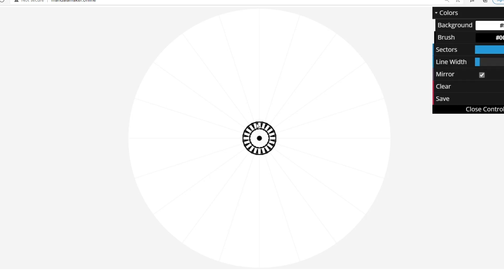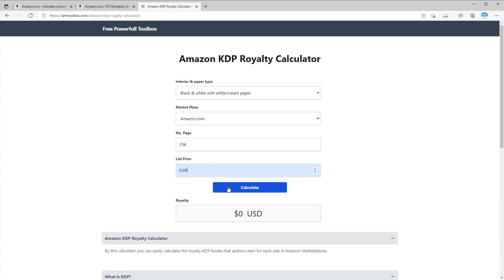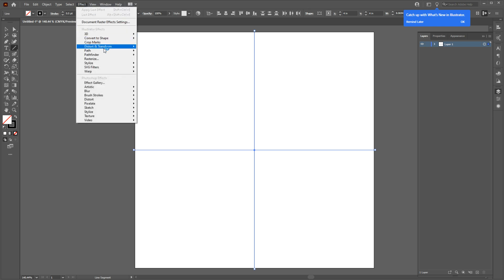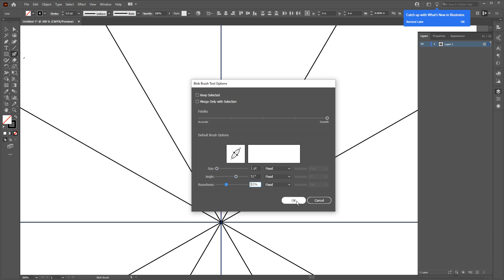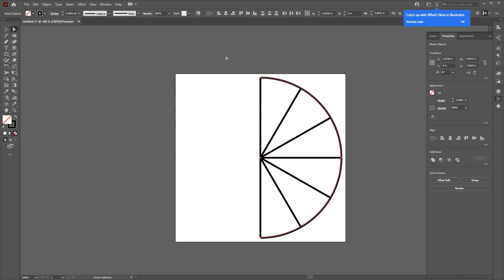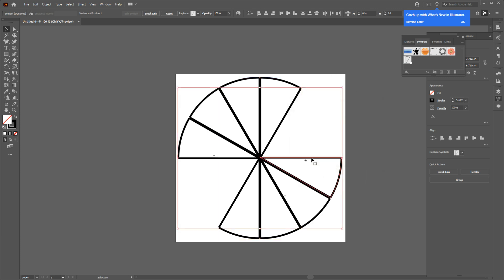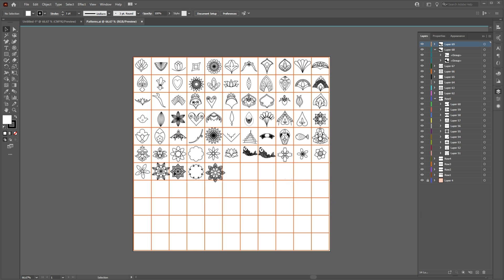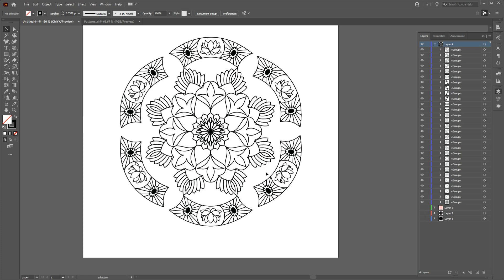How to Make More Than 10K With Mandala Coloring Book in Amazon KDP With Illustrator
In the last 2 videos I covered 3 different ways to create a mandala coloring book . I covered mandala design in photoshop, free websites like manada creator in Iamtoolbox.com and also how to make unique designs with mixing designs you downloaded from creative fabrica.

There are still tens if not hundreds other ways to create a mandala design so I decided to share three different ways to make your own mandala design in illustrator. Keep in mind you don't need a tablet or digital pen to create these designs and I will also only use a mouse throughout the video. So if you are ready, open your illustrator and follow along to create beautiful mandala designs for your coloring book, postal or just as a hobby.